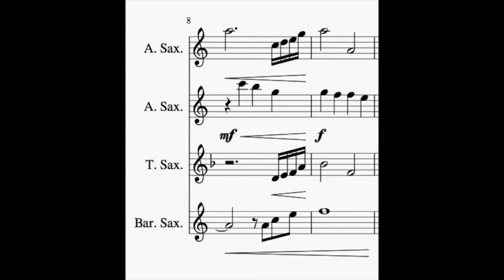Conducting Arts Supplement